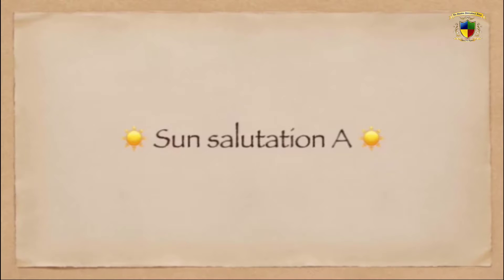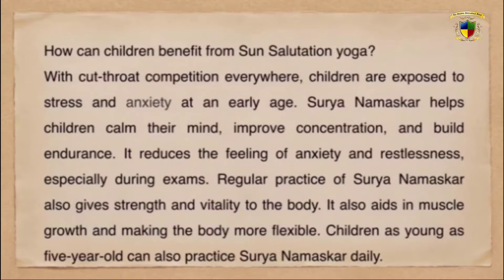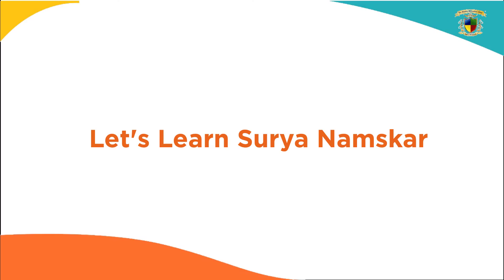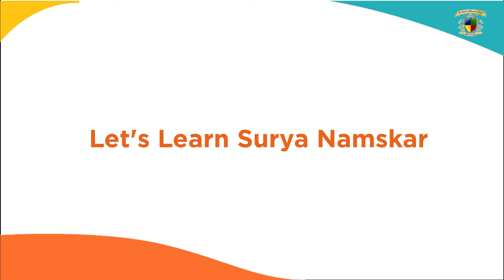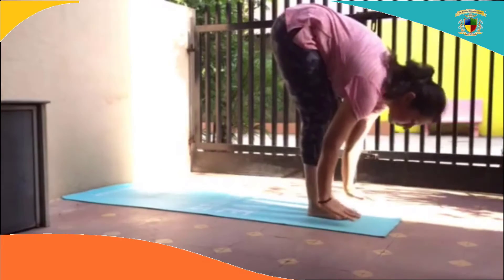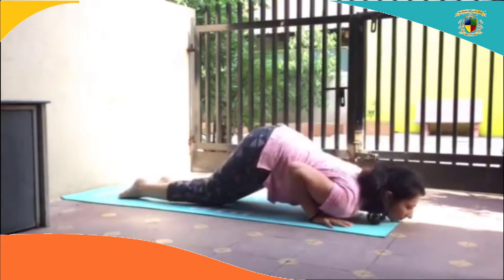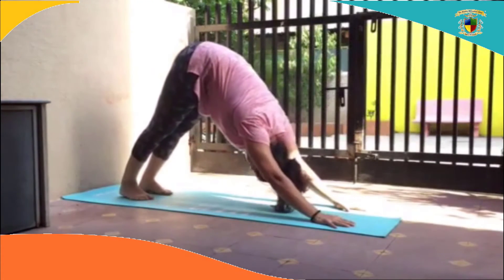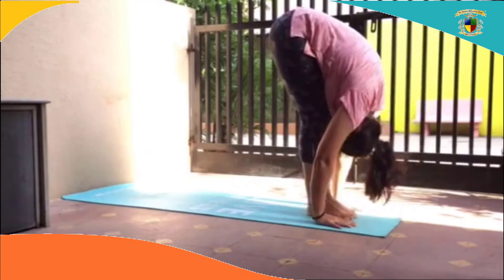Students must have good mental as well as physical health, both improve by doing Surya Namaskar.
Students must have good mental health as well as physical health, both improve by doing Surya Namaskar.

Why we have to do Surya Namaskar?
because it...

Improves Brain Health
Gives You Glowing Skin
Improves Digestion
Help to Get Better Sleep
Detoxifying Body
Greater Mental Stability and Intuition

Yoga Teacher at The Sunshine International School teaches Surya Namaskar during lock-down.